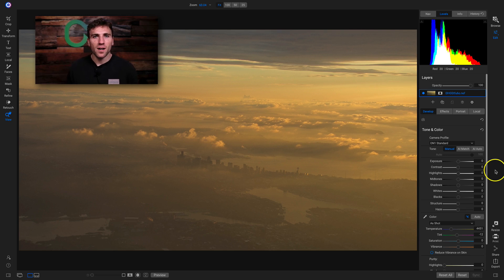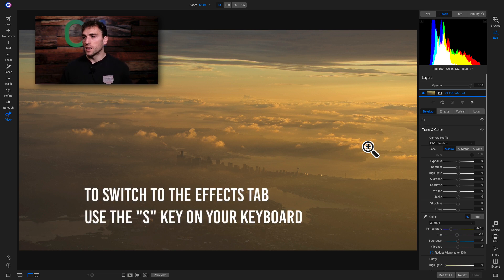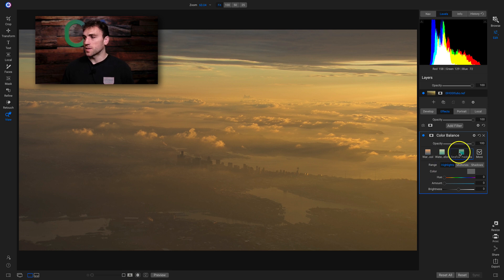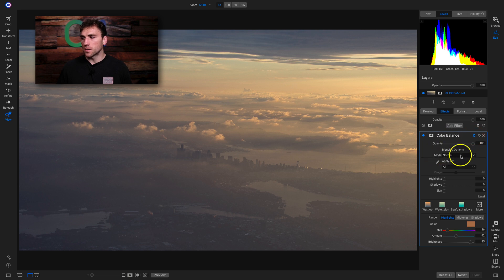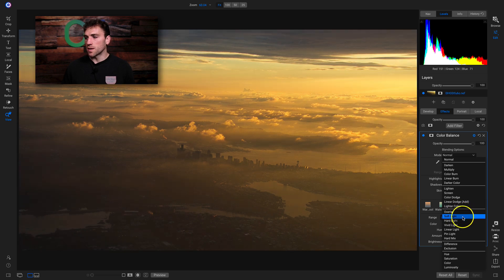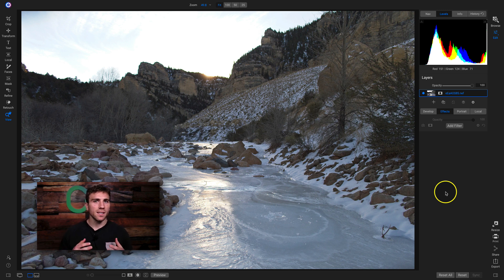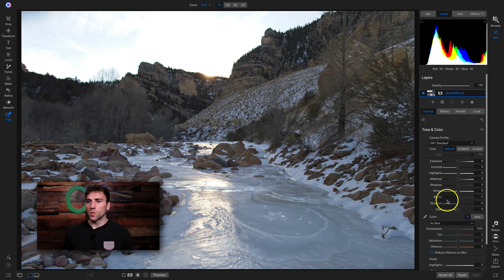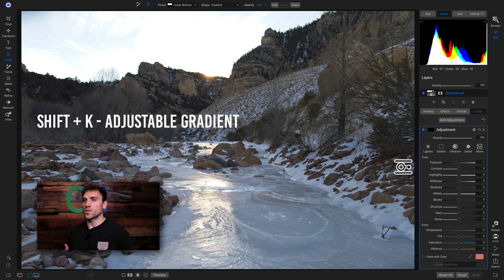5 Quick Landscape Fixes in 5 Clicks or Less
Landscape editing is a blast in ON1 Photo RAW 2020. Photo RAW houses every single tool you need to create an amazing landscape image. To save you time, here are 5 quick fixes for your landscape photography! All in 5 clicks or less, so that you can focus on the creative aspect of your photo edits.

Learn how to incorporate contrast, exposure, color, and more with these landscape photography tips!